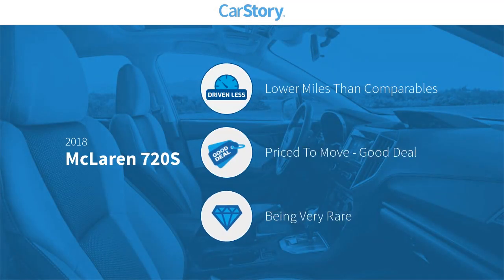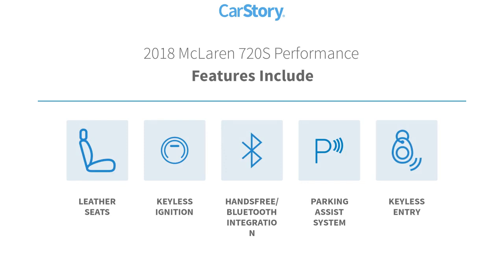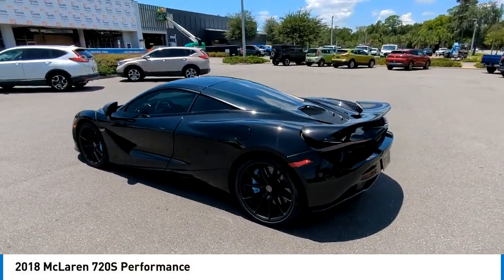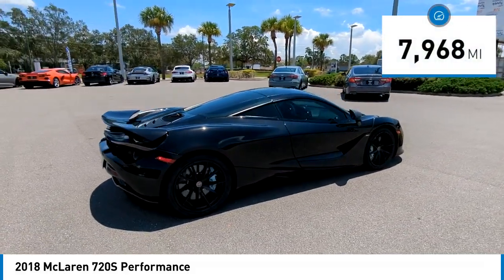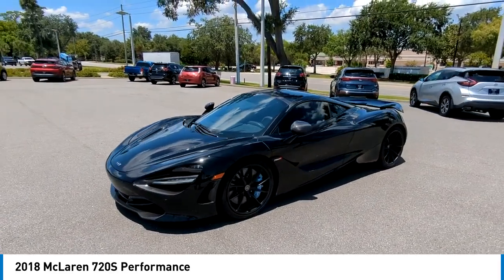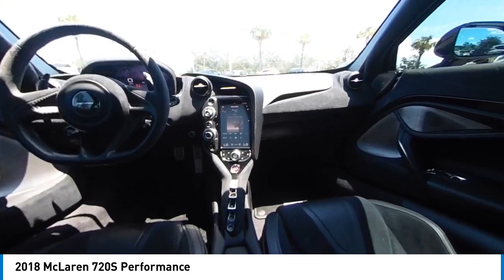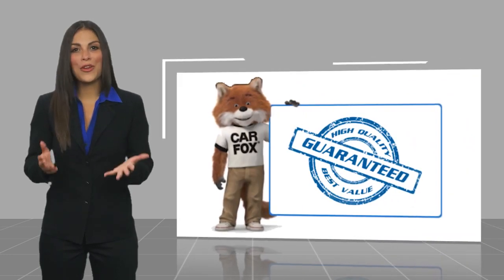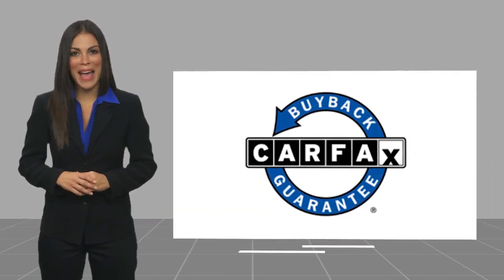2018 McLaren 720S DeLand Nissan P10018A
Financing

Payment Calculator

Service Appointment

Deland Nissan
2600 S. Woodland Blvd.

Theo Jones, your dedicated Brand Specialist at Deland Nissan.772-985-8521 -Track Performance: The Performance Package Level transforms the 720S into a track-focused beast. With enhanced suspension settings, Mclaren Special Operations precise steering wheel paddles, and a Sport Exhaust system, you'll push the boundaries of speed and handling with confidence.The 10-Spoke Lightweight Forged Wheels with a Satin Diamond Cut finish provide optimal agility and grip, allowing you to conquer every apex and straightaway like a true racing pro.Off-Track Comfort: But it's not all about the track. This package also ensures a luxurious and comfortable drive on any road. The Carbon Black Alcantara steering wheel finish adds a touch of refinement, providing a perfect grip as you navigate through city streets and open highways. The Vehicle Lift feature enhances convenience, making it easier to navigate obstacles and speed bumps with confidence. With the Bowers & Wilkins 12-speaker audio system, every journey becomes a symphony of perfection, immersing you in breathtaking sound quality that enhances your drive, no matter the destination.Stealth Pack: The exclusive Stealth Pack adds an aura of mystery and aggression to this remarkable machine. Darkened elements, including door surrounds, exhaust finishers, air intakes, and oil cap cover, create a visually striking and unique look. These stealthy touches enhance the car's appearance, making it stand out in a crowd and leaving a lasting impression on all who encounter it.Calipers - OEM Yellow (Refinished in Tarheel Blue): The calipers have been refinished in Tarheel Blue, providing a striking contrast against the Cosmos paint and giving the car a sporty and eye-catching appeal.Safety and Convenience: This 720S comes equipped with essential safety and con